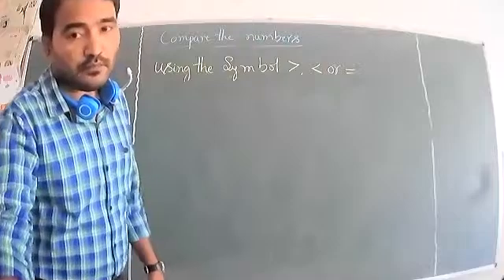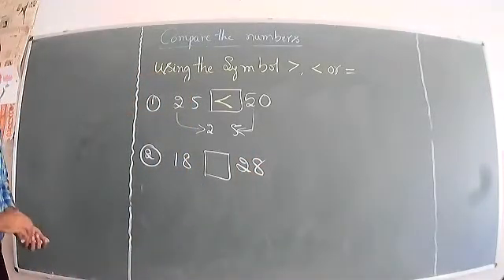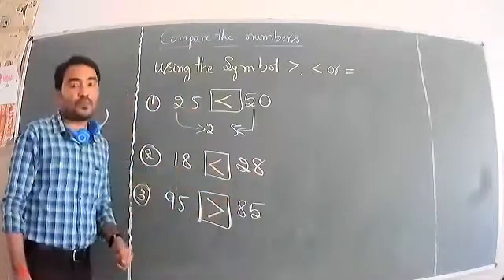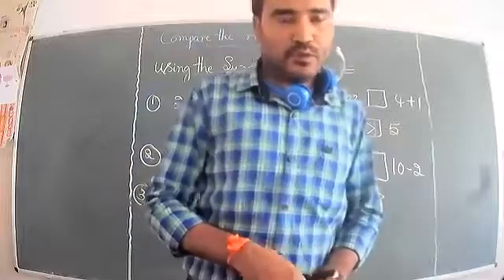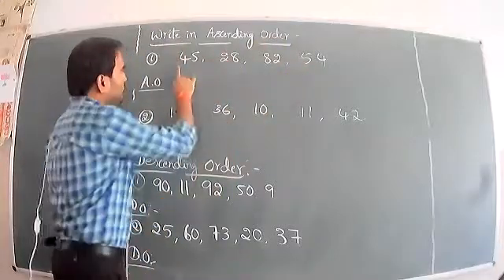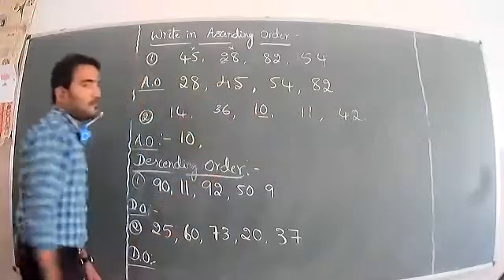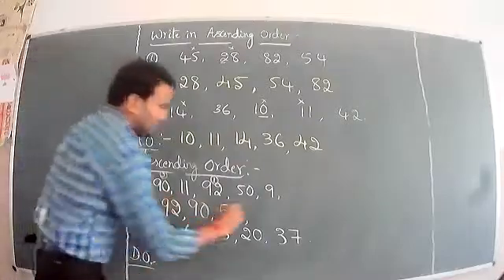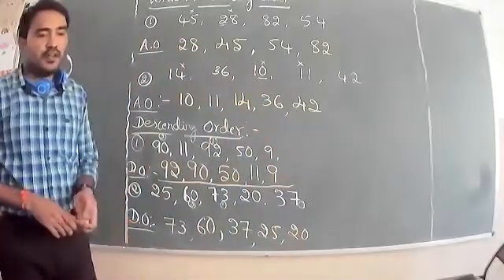2nd std compare and A O , D o